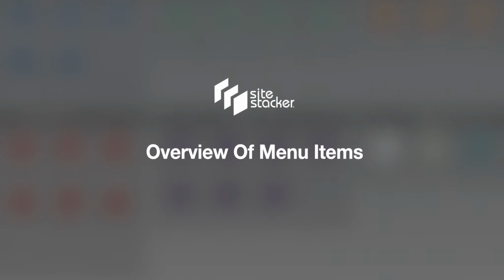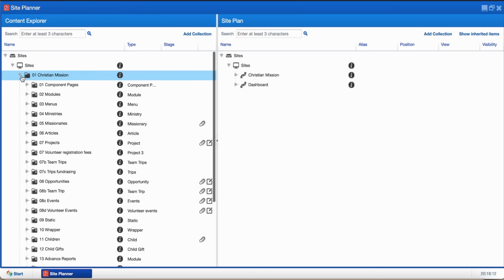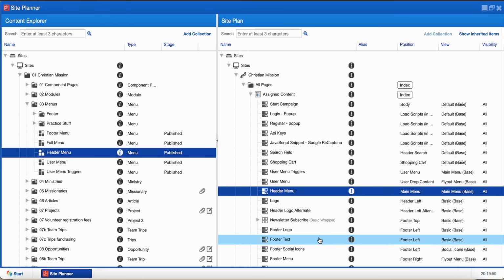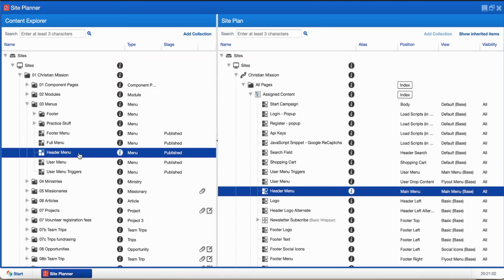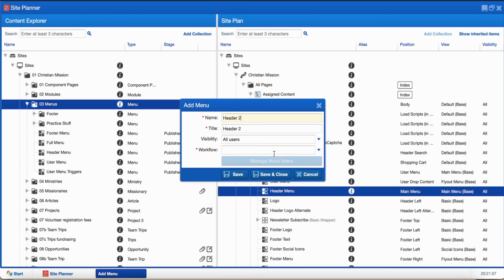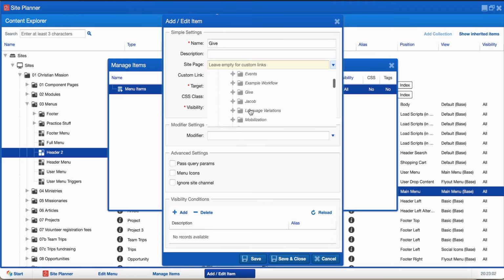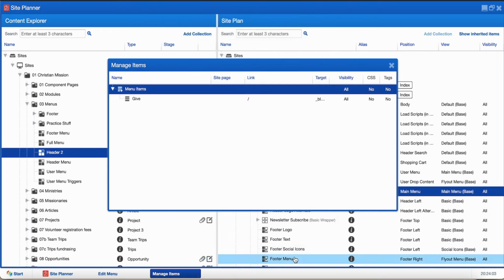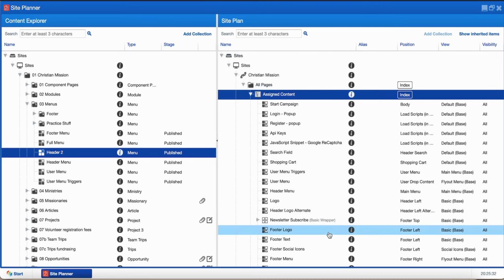Overview Of Menu Items - Site Stacker Education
In this training, Jadon will walk you through an overview of menu items in Site Planner.

Timecodes
0:00 - Intro
0:55 - Editing an existing menu item
1:55 - Creating a menu item
4:02 - Publishing a menu item

Begin a project with Site Stacker today!